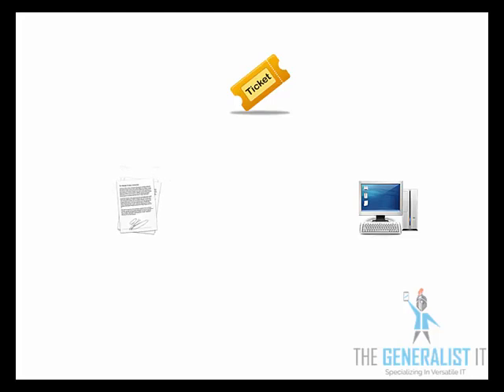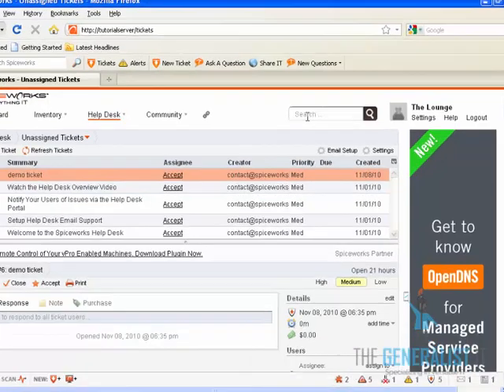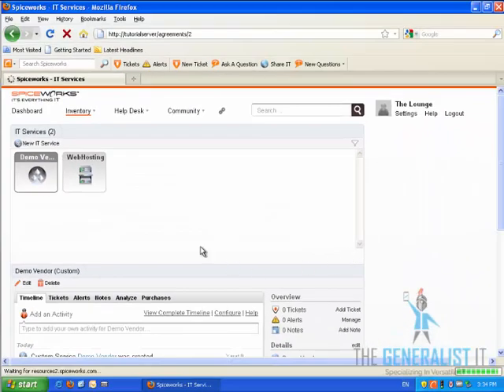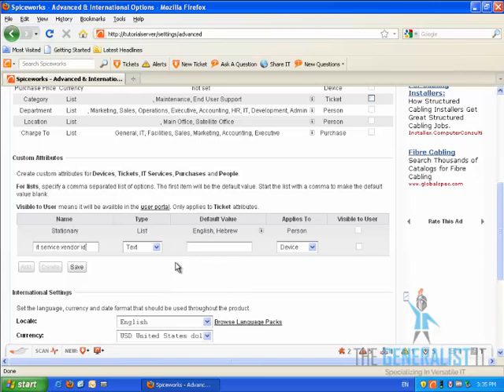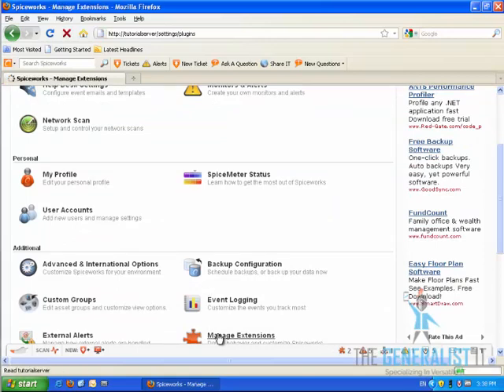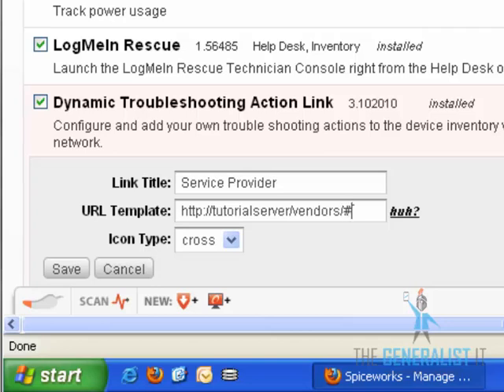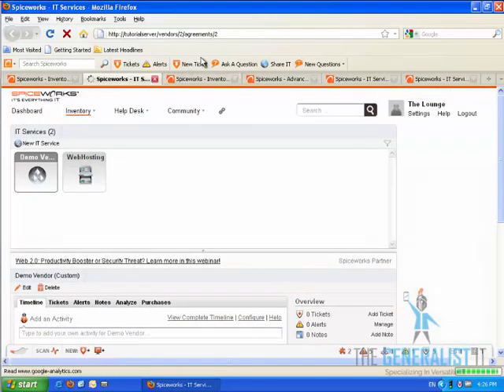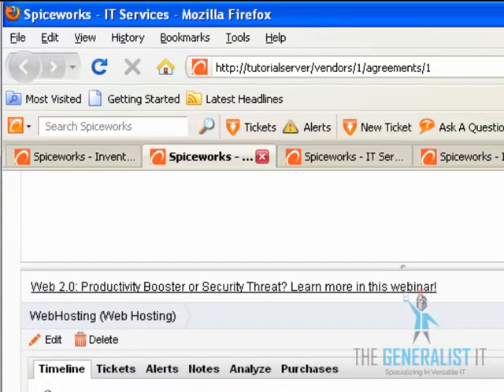Link Spiceworks inventory Asset to IT Service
How to use Spiceworks "Dynamic Troubleshooting Action Link" plugin to link IT service and asset together